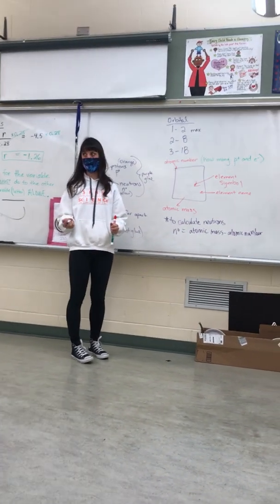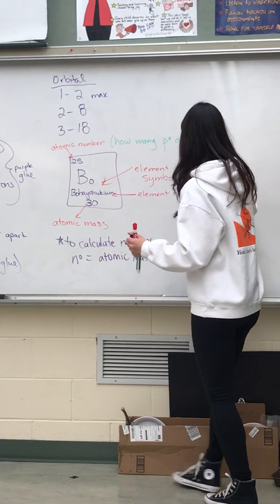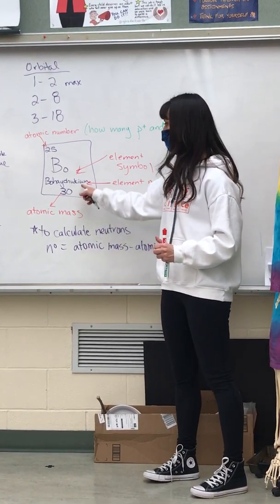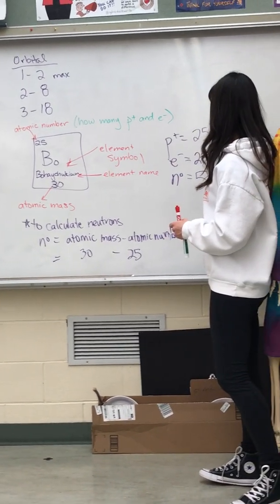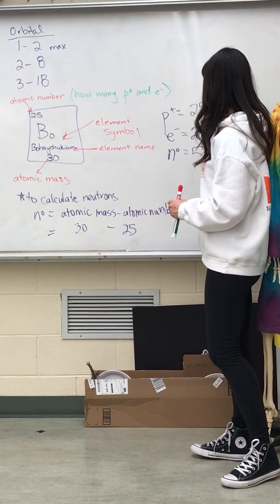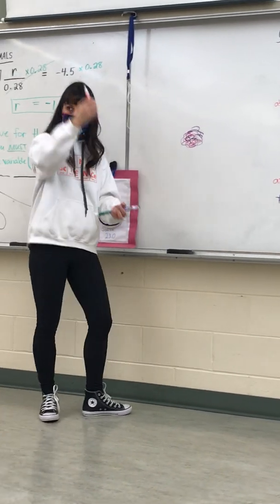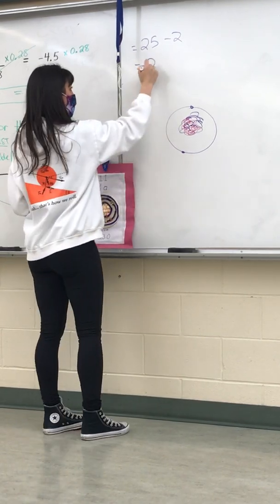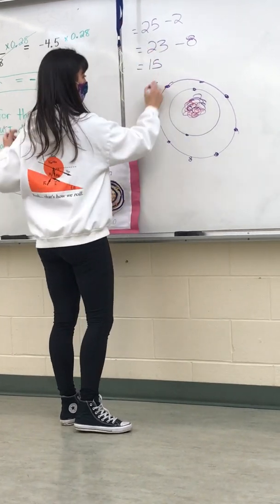How to make Bohr model